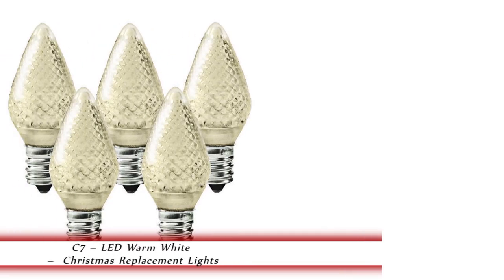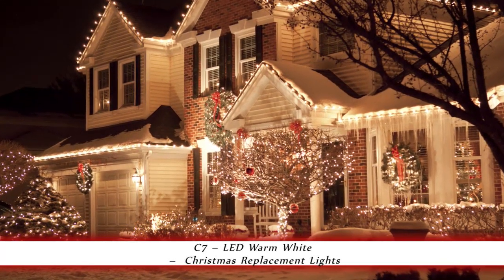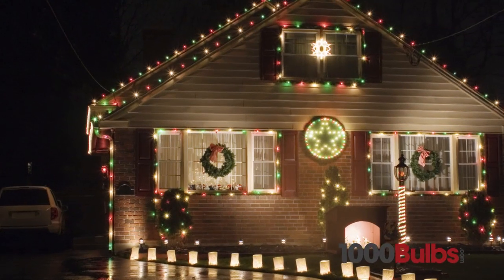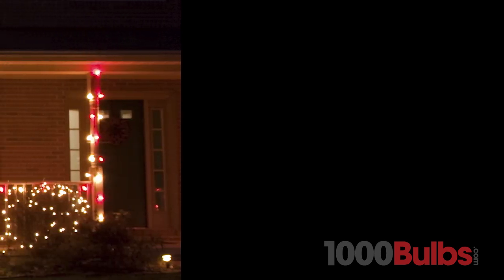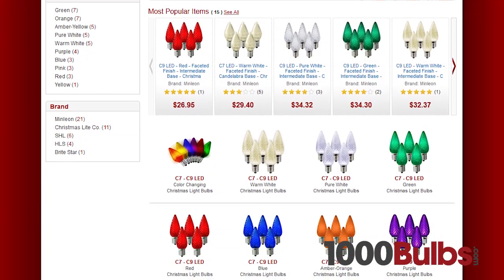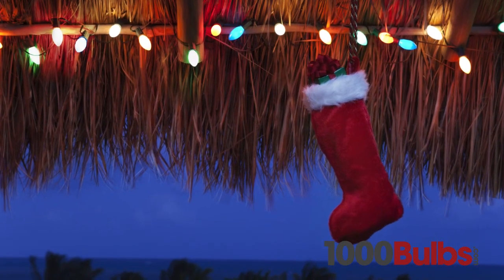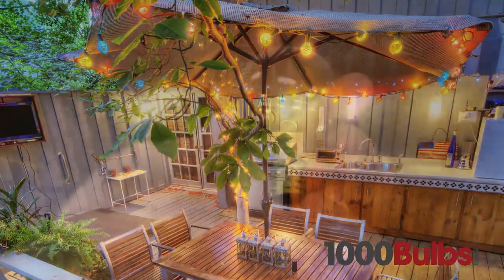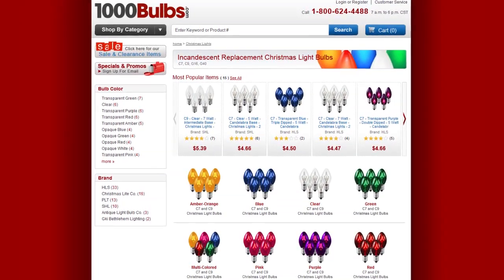Warm White LED C7 Christmas Light Bulbs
Save energy this holiday season with this set of warm white C7 LED Christmas light bulbs from 1000Bulbs.com. Their warm glow is sure to bring Christmas cheer to any home or business.